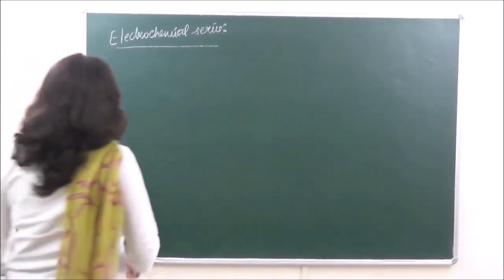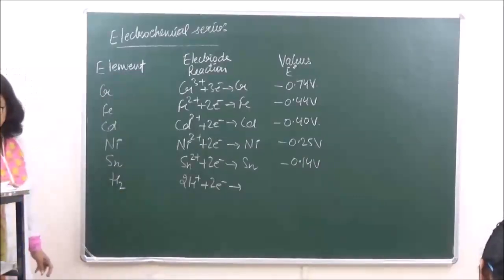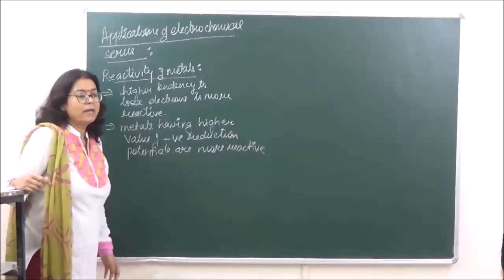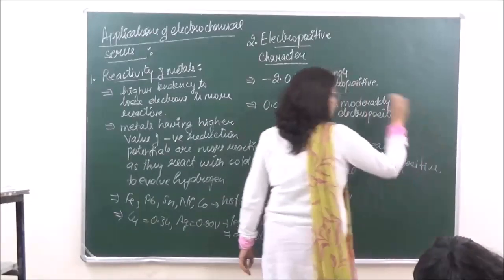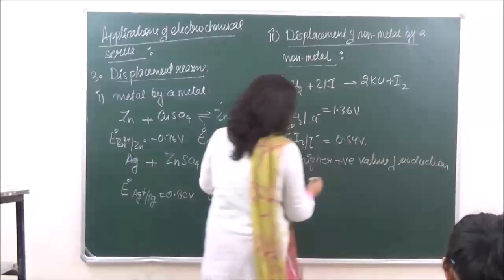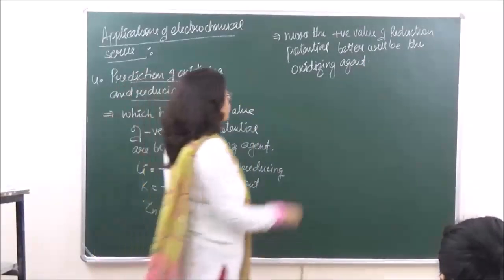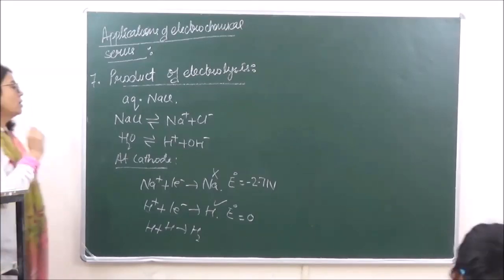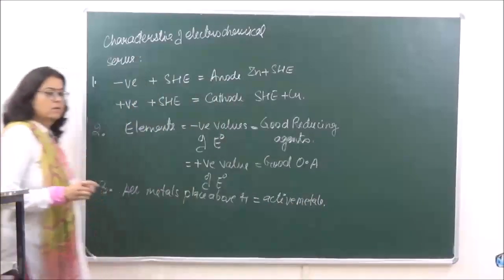NEET 17.7 - Electrochemical Series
You can now buy hand written notes of these Video lectures.